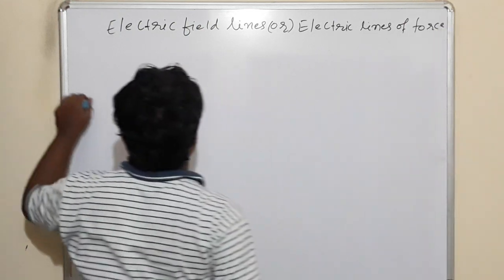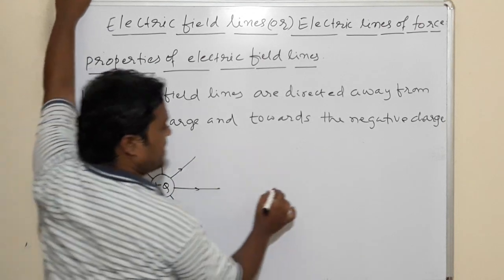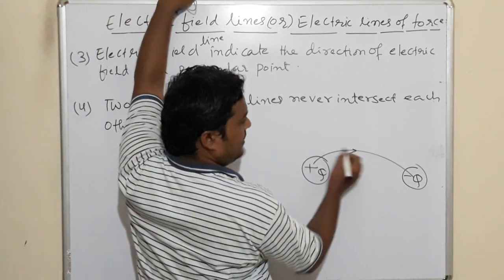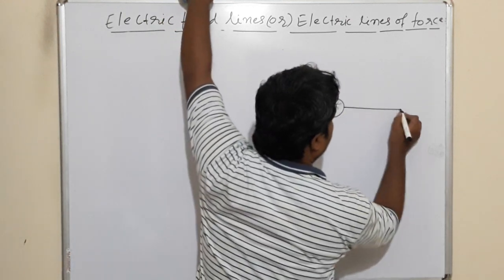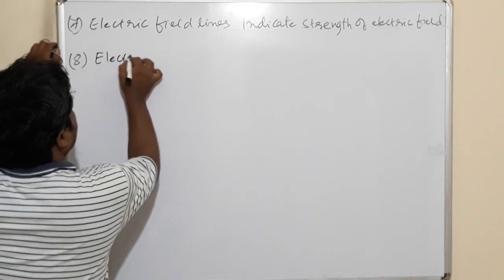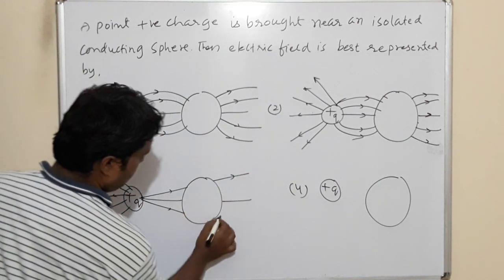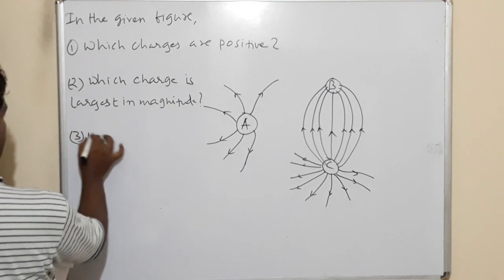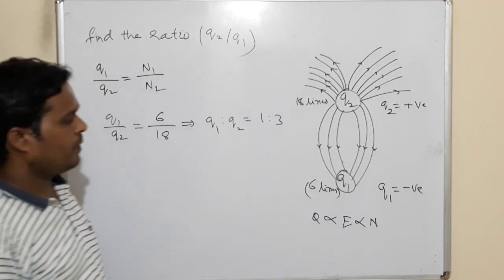ELECTROSTATICS-14| ELECTRIC FIELD LINES AND PROPERTIES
WATCH VIDEO TILL END. SOME EXAMPLES ARE SOLVED AFTER EXPLAINING ALL THE PROPERTIES